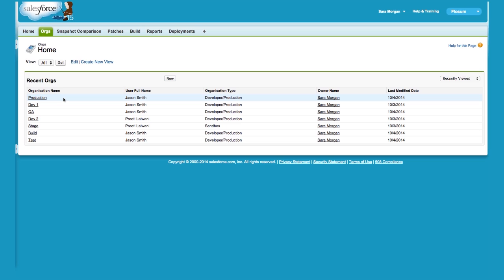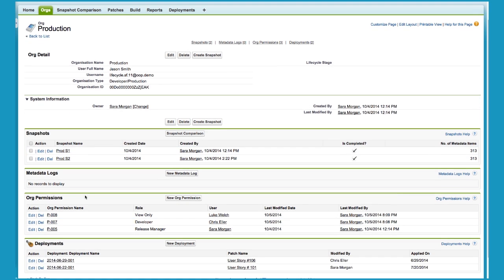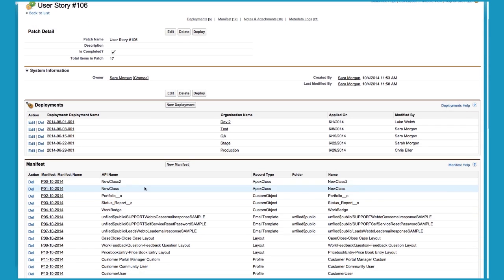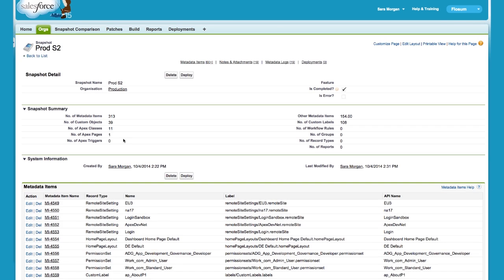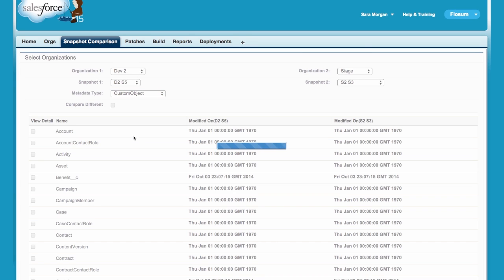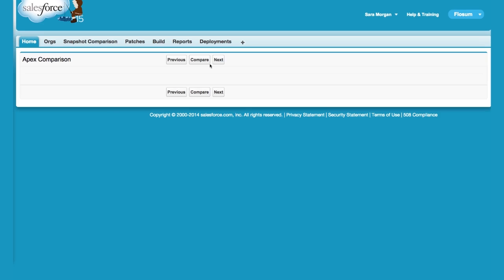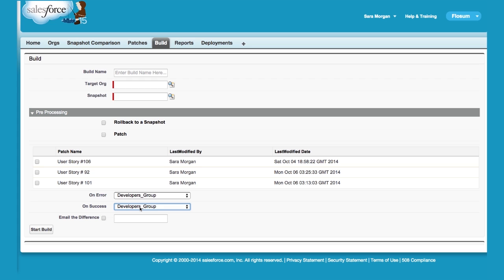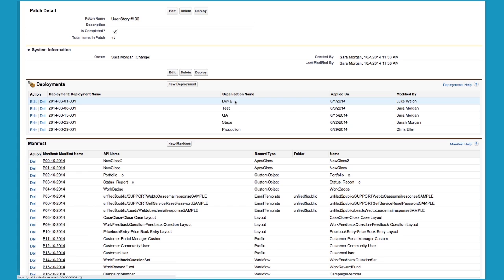Salesforce Metadata API Management Solution - Flosum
Salesforce Metadata API contains a set of objects that manage setup and customization information (metadata) for your organizations. With Flosum, you don't have to use Metadata APIs to move or migrate the code. Flosum automates all the tasks done by Salesforce metadata APIs so that you don't have to learn metadata apis. Flosum is the solution for Salesforce release management activities.